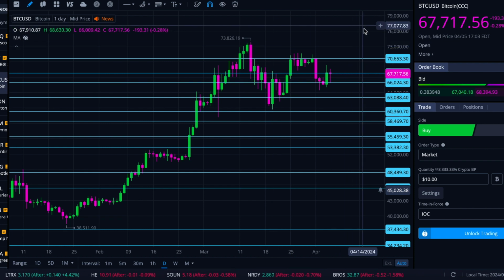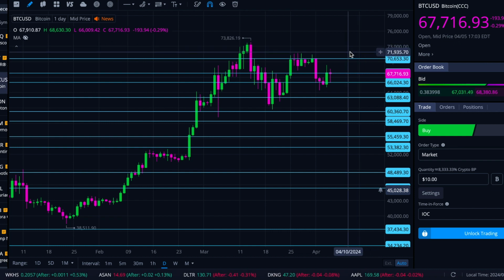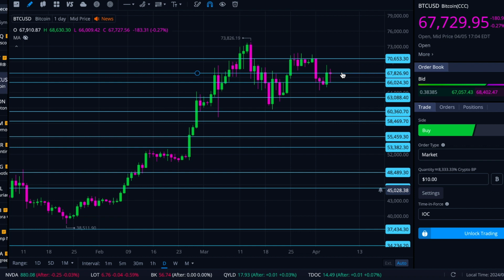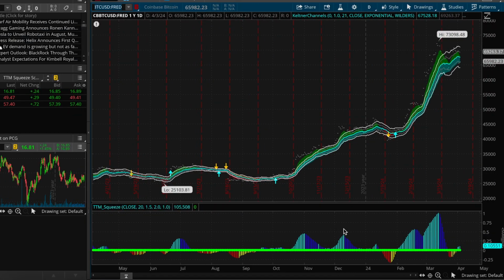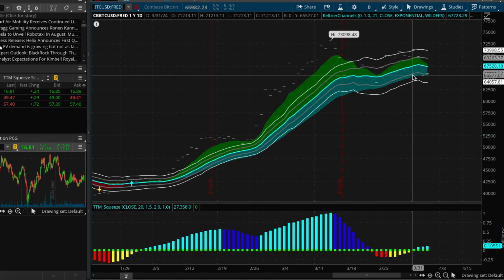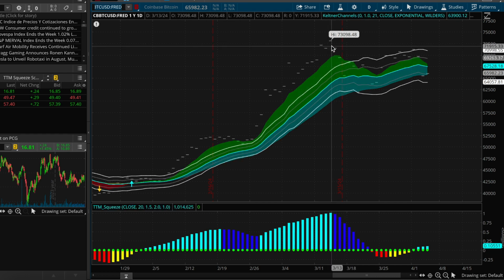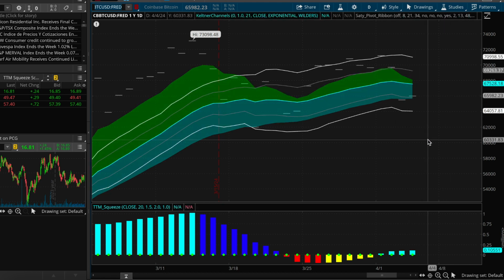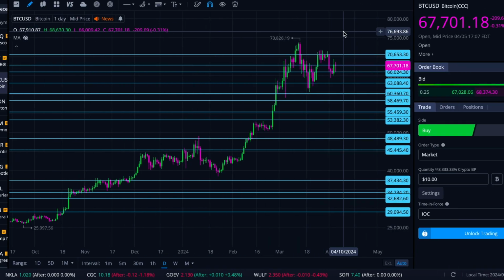Bitcoin chart analysis | $BTC $BTCUSD